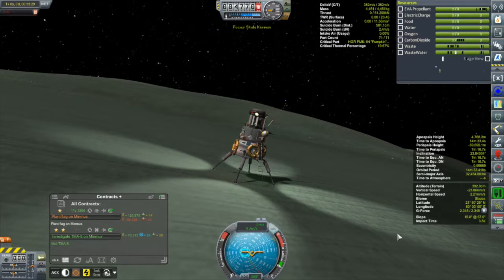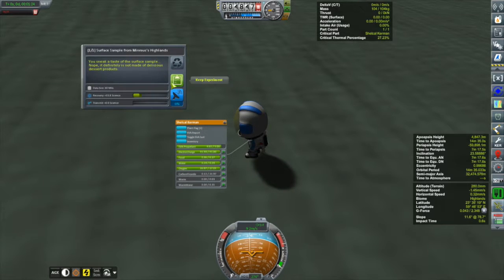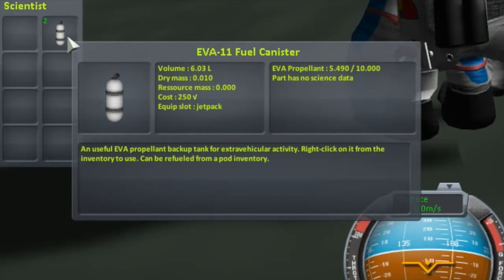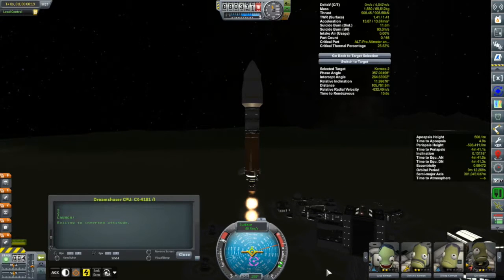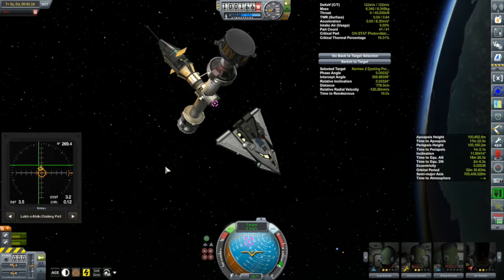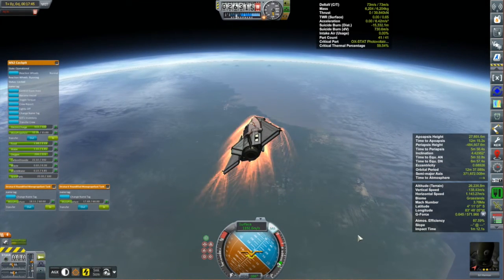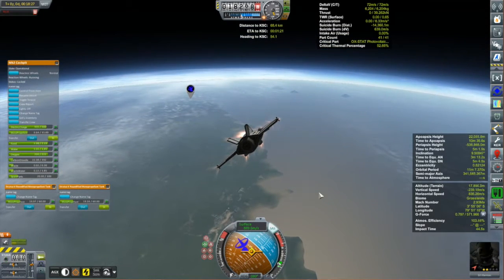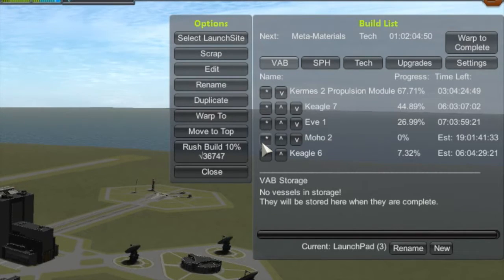KSP Career: Episode 96 - Shoring Up The Coffers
Days 426 to 427: As we welcome in the new Kerbin year, our mission on Minmus continues, we crew our Eve explorer, and I look at making the KSC more solvent.